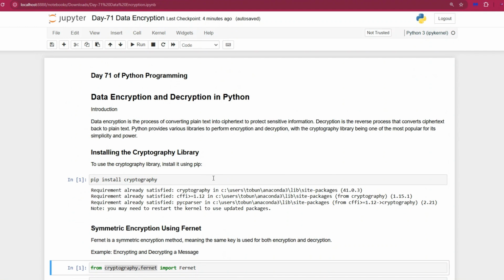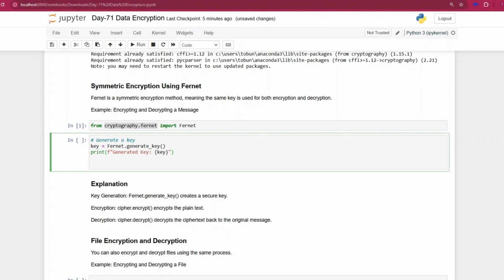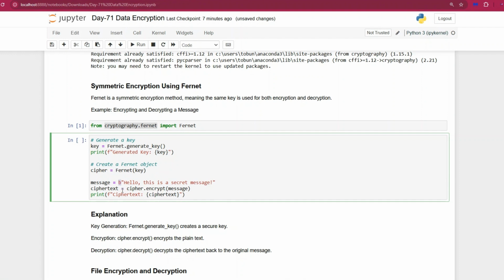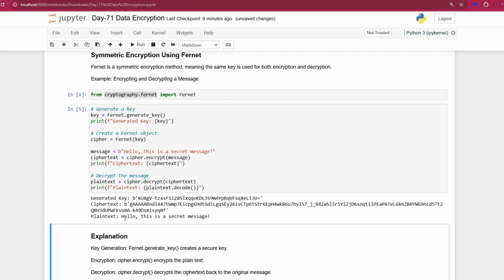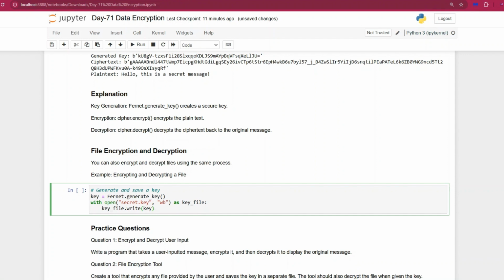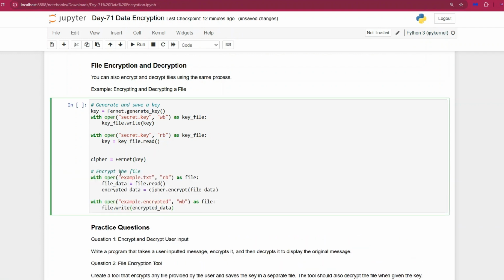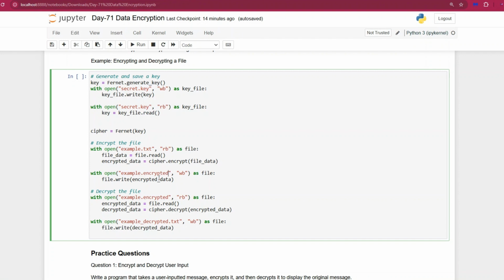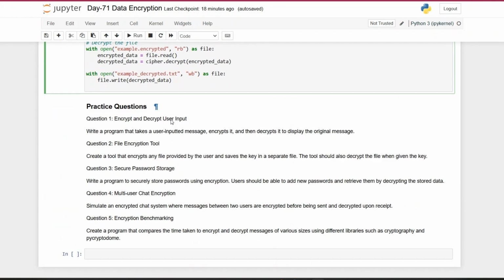Encrypt and Decrypt Data | 100 Days of Python Programming | Day 71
Welcome to Day 71 of the 100 Days of Python Programming! Today, we’re unlocking the secrets of Data Encryption and Decryption in Python using the Cryptography library. Learn how to secure your data by encrypting sensitive information and decrypting it for safe usage. Let’s dive into Python’s security features to protect your projects!